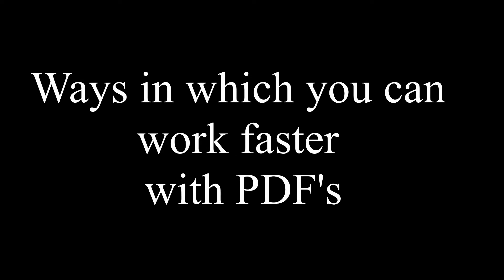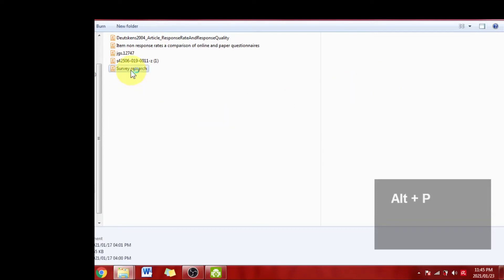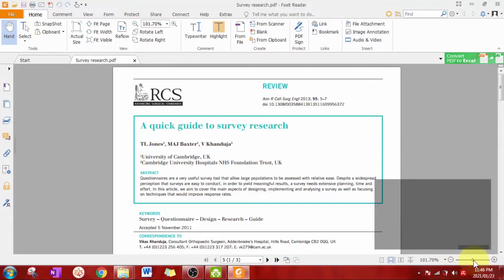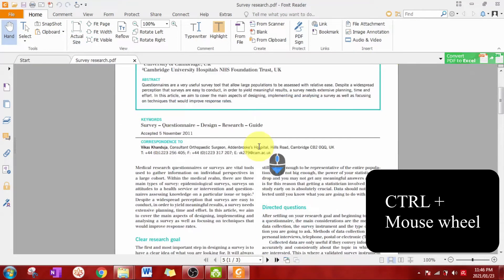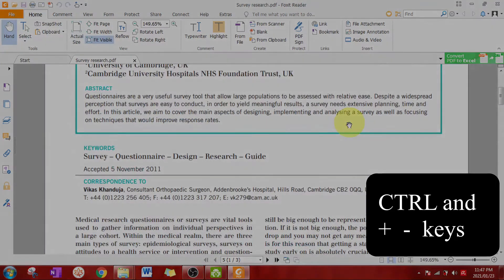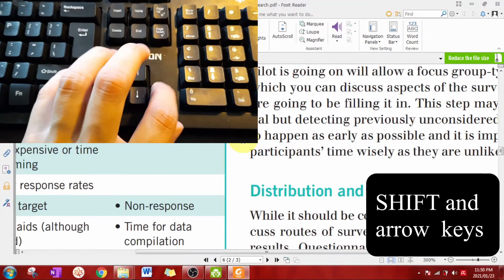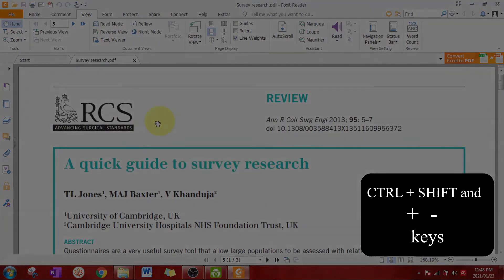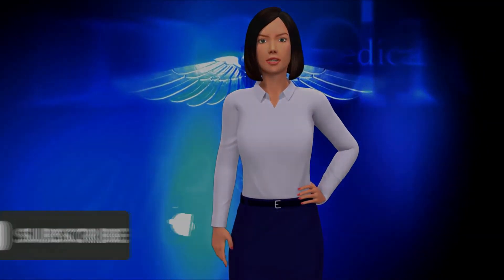PDF's - KEYBOARD SHORTCUTS to zoom and rotate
💡 𝗩𝗶𝗱𝗲𝗼 𝗱𝗲𝘀𝗰𝗿𝗶𝗽𝘁𝗶𝗼𝗻
This is a tutorial video that shows you how to zoom and rotate PDF documents.

⌨️ 𝗞𝗲𝘆𝗯𝗼𝗮𝗿𝗱 𝗦𝗵𝗼𝗿𝘁𝗰𝘂𝘁𝘀 𝘂𝘀𝗲𝗱 𝗶𝗻 𝗱𝗲𝗺𝗼𝗻𝘀𝘁𝗿𝗮𝘁𝗶𝗼𝗻
CTRL + Mouse wheel
CTRL + Plus/Minus buttons
CTRL + SHIFT + Plus/Minus buttons

🎓 𝗔𝗿𝘁𝗶𝗰𝗹𝗲 𝘂𝘀𝗲𝗱 𝗶𝗻 𝗱𝗲𝗺𝗼𝗻𝘀𝘁𝗿𝗮𝘁𝗶𝗼𝗻
Jones, T.L., Baxter, M.A.J. and Khanduja, V. (2013). A quick guide to survey research. Annals of The Royal College of Surgeons of England, 95, 6-7. doi: 10.1308/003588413X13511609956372

𝗢𝘁𝗵𝗲𝗿 𝗔𝘁𝘁𝗿𝗶𝗯𝘂𝘁𝗶𝗼𝗻𝘀/𝗮𝗰𝗸𝗻𝗼𝘄𝗹𝗲𝗱𝗴𝗲𝗺𝗲𝗻𝘁𝘀
🏥 Hospital background noise*
From: Freesound.org
Creator: bruno.auzet

🏥 Typing sound
From: Freesound.org
Creator: deleted_user_4772965
File name: 256458__deleted-user-4772965__typing

🏥 Heart monitor beep
From: Freesound.org
Creator: samfk360
File name: 148897__samfk360__heart-monitor-beep

🏥 Mouse click
From: Freesound.org
Creator: deleted_user_4772965
File name: 256455__deleted-user-4772965__mouse-click

🏥 Bell sound
From: Freesound.org
Creator: SamsterBirdies
File name: 486088__samsterbirdies__bell

From: Pixabay
Creator: Image by mmi9 from Pixabay

🏥 Bell button graphic
From: Pixabay
Creator: Image by Md Maniruzzaman from Pixabay

- Graphics and sounds (the ones referenced above) were modified and put together in DaVinci Resolve video editor by the creator of this YouTube channel.